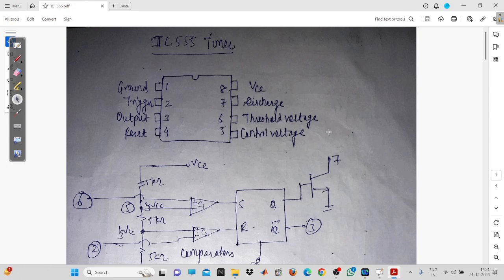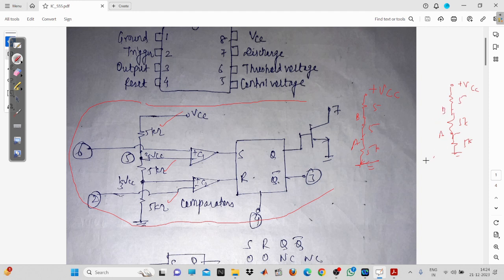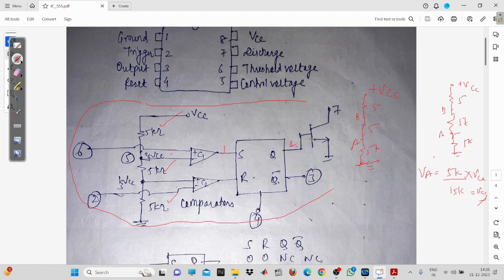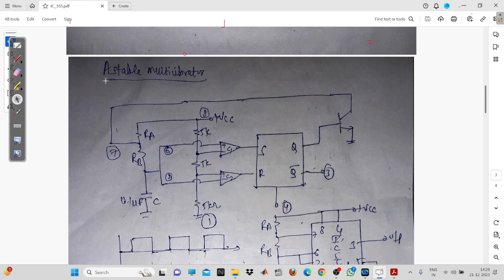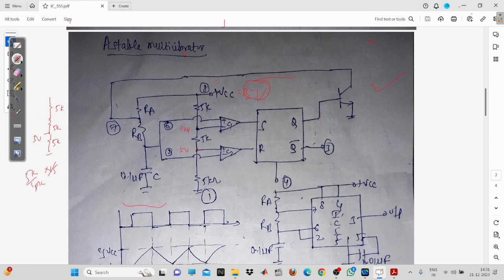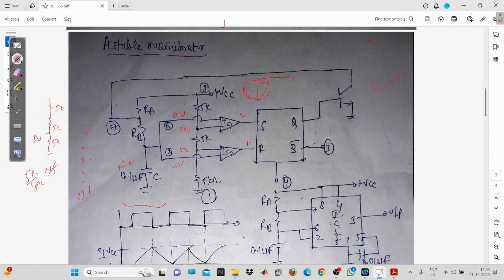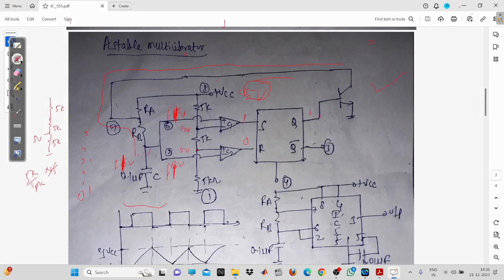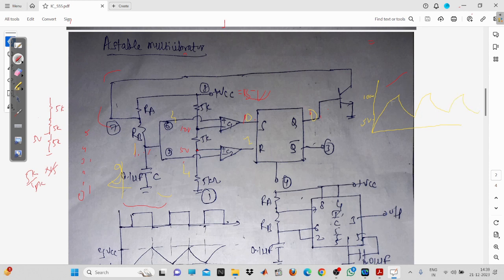20. IC 555 and Astable Multivibrator